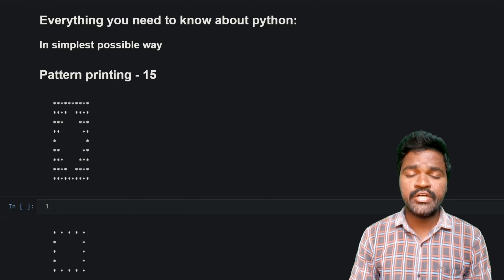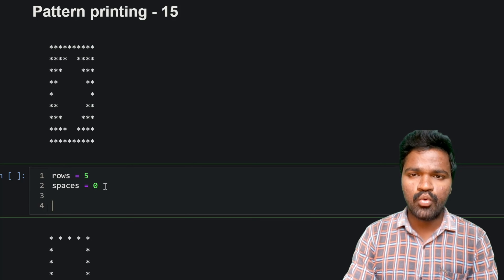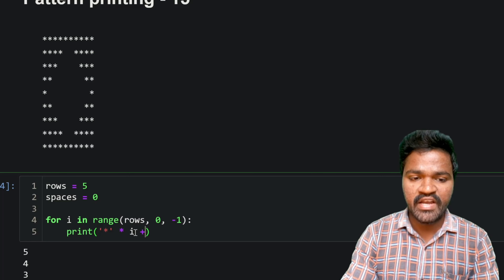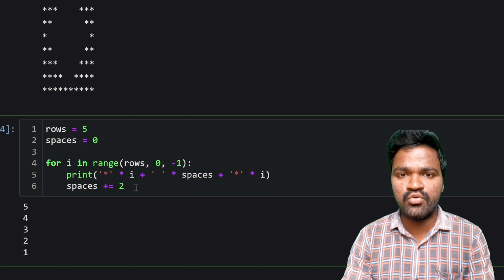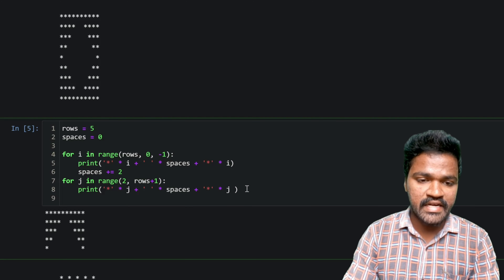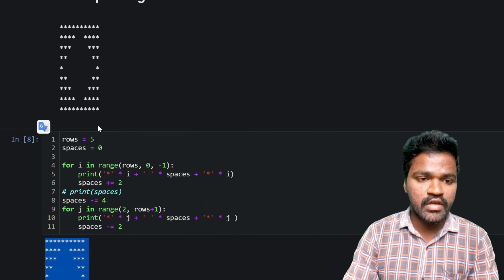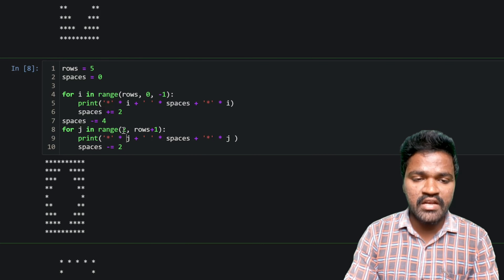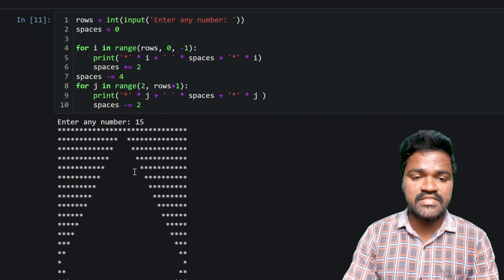Pattern printing 15 | hollow diamond pattern | diamond pattern printing in python | full course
🐍 Master Python Pattern Printing: Create Stunning hollow diamond pattern(inverted hollow full  pyramid pattern) with For Loop, String Concatenation and string multiplication | Python Pattern Printing Tutorial 🐍

🎓 Welcome to the series of "Everything you need to know about python: In simplest possible way" In our Python pattern printing tutorial, where you'll unlock the art of crafting mesmerizing hollow diamond pattern(inverted hollow full pyramid pattern) using the magic of for loops, ingenious string concatenation, and the power of string multiplication. Whether you're a programming enthusiast or an aspiring Python wizard, this tutorial promises to elevate your skills to new heights!

🔥 We begin by unraveling the secrets of for loops and unveil the simplicity behind creating hollow diamond(inverted hollow full pyramid pattern). We'll guide you step-by-step through the process, so even beginners can follow along with ease.

🌟 But that's just the beginning! Brace yourself for a burst of creativity as we dive into the enchanting world of string concatenation and multiplication. With these tools at your disposal, you'll wield the ability to produce awe-inspiring hollow diamond (inverted hollow full pyramid pattern) designs with finesse and finesse.

🎨We focus on the classic hollow diamond pattern (inverted hollow full pyramid pattern). Watch as we guide you step-by-step through the process of creating the mesmerizing pattern:

🌟 With just a few lines of Python code, you'll have the power to conjure this captivating hollow diamond pattern (inverted hollow full pyramid pattern) effortlessly.

🧩 As a special treat, we've prepared a delightful pattern exercise to challenge your newfound skills. Solve the puzzle and witness your problem-solving abilities reach new heights!

🚀 The adventure doesn't end here! In our next thrilling video, we'll unravel the secrets to solving the exercise pattern and embark on a journey to explore more captivating pattern printing concepts in Python.

📈 Are you ready to level up your Python skills?

🕐 Timestamps:
00:00 - Introduction
00:33 - hollow diamond pattern printing
02:25 - upward hallow pyramid
05:07 - downward hollow pyramid
07:47 - result hollow diamond pattern
11:38 - Exercise pattern printing

🙏 Thank you for joining us on this exhilarating Python journey! Together, let's embrace the world of loops and string manipulations to master coding challenges. Happy coding! 🐍💻